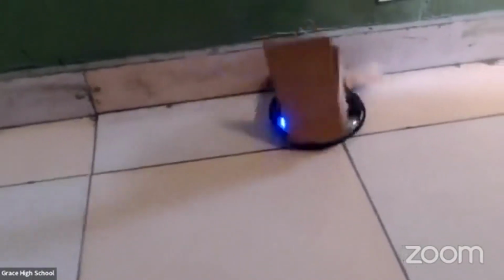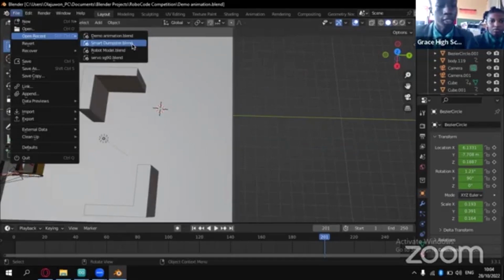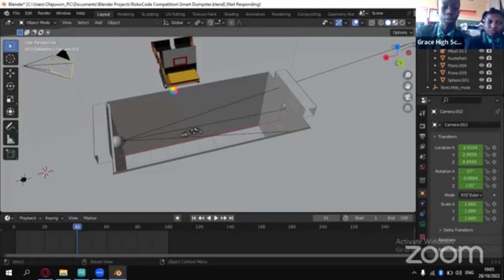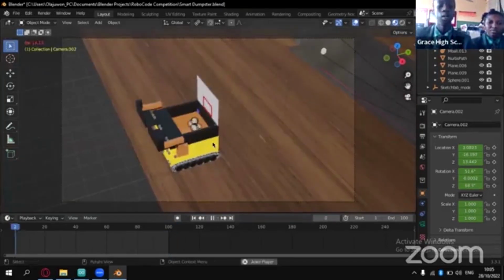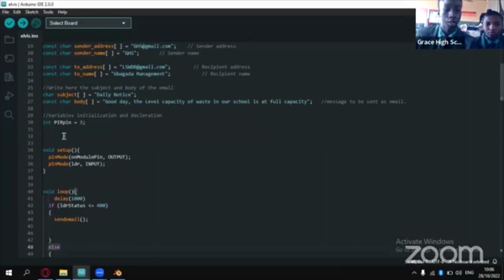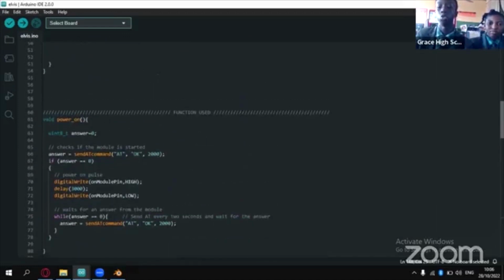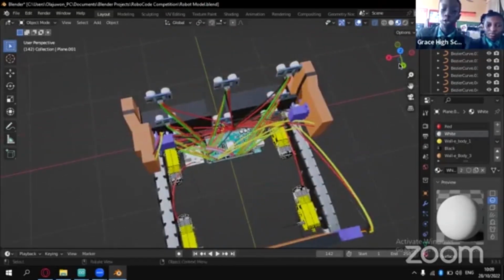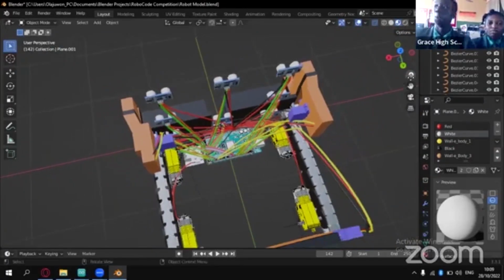GRACE HIGH PROJECT Presentation